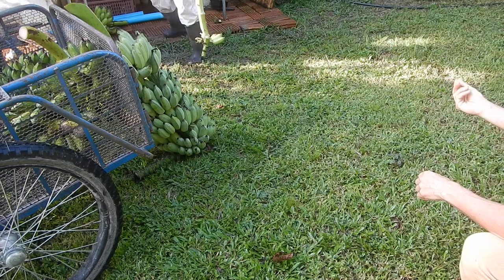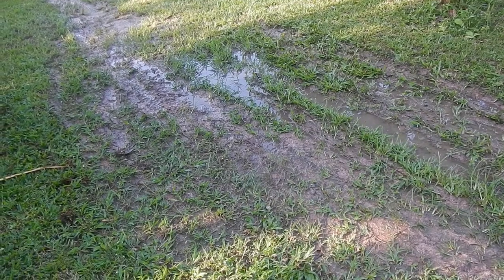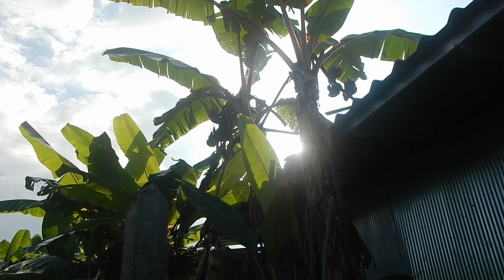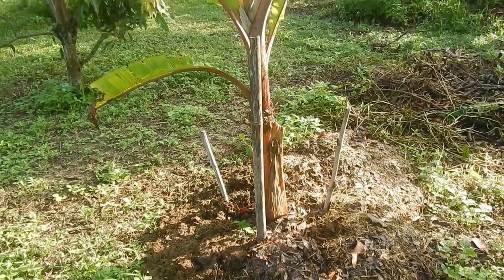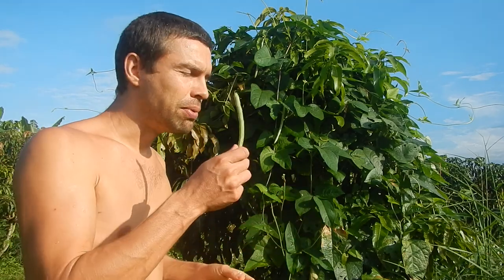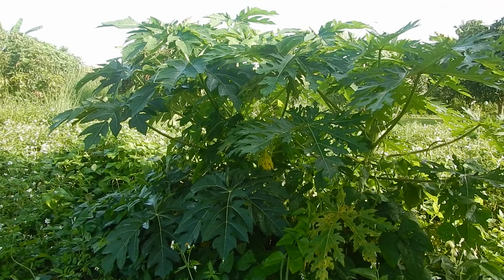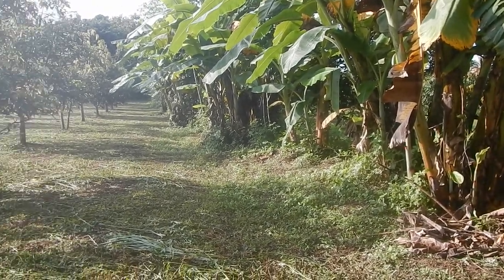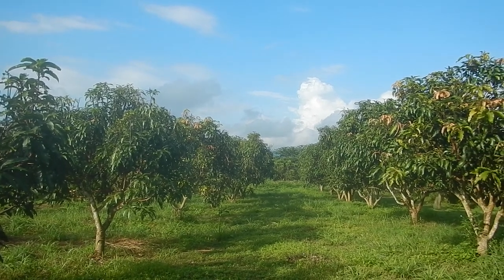Bean Season (Vegan Camp Update October 2021)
Beans and red ants - a dangerous mix. And some rabling about whole foods, mono mealing, and raw food diets. :-O